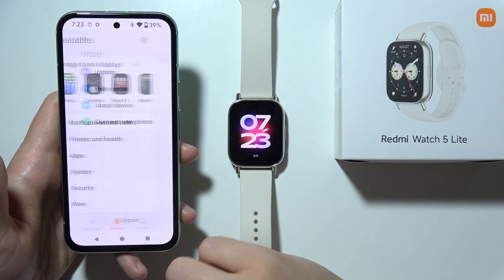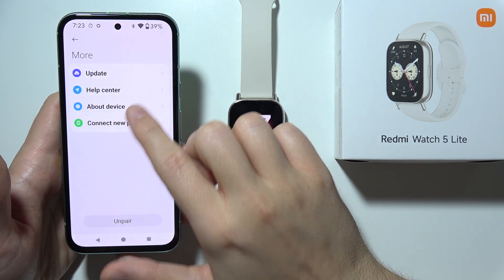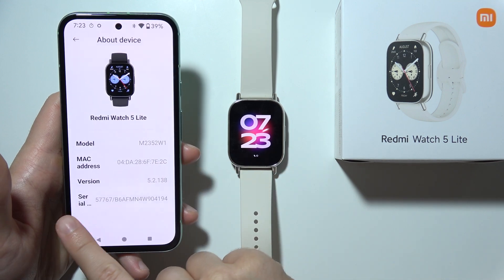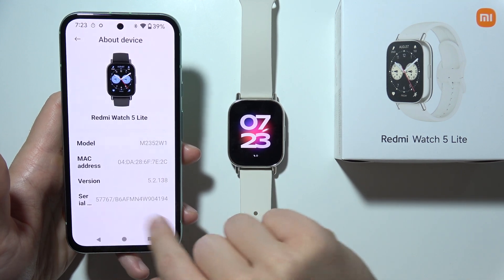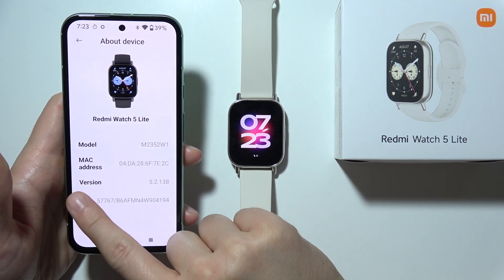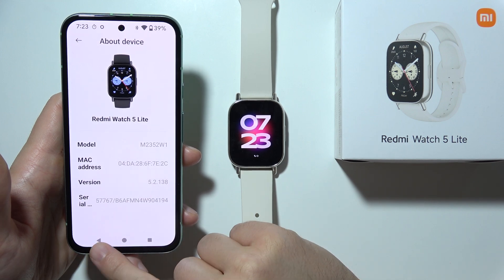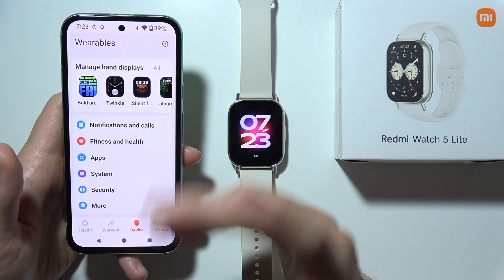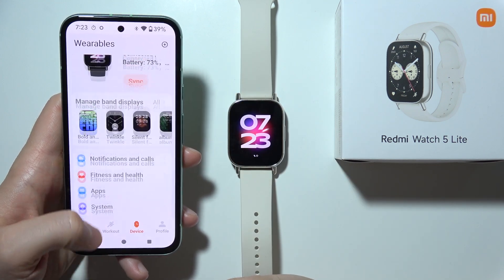Redmi Watch 5 Lite: How to Check Serial Number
This video explains how to check the serial number on your Redmi Watch 5 Lite. You'll learn the steps to locate the serial number, which can be useful for warranty claims or customer support. We guide you through the process to ensure you can easily find this information on your Redmi Watch 5 Lite. Follow along to keep track of your smartwatch details.